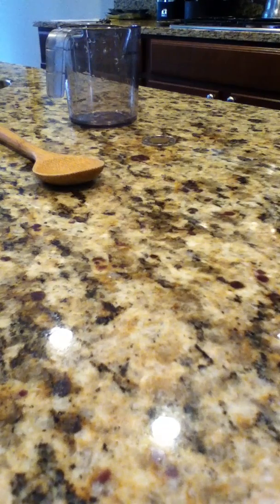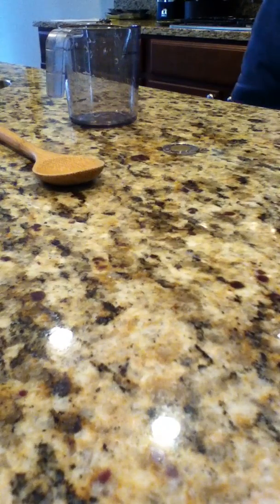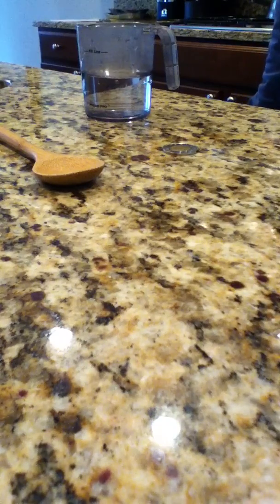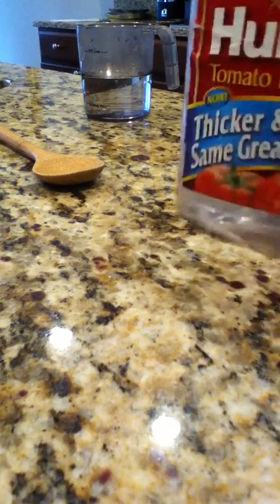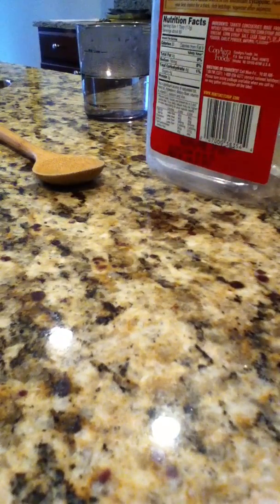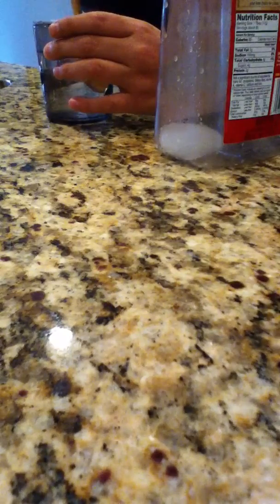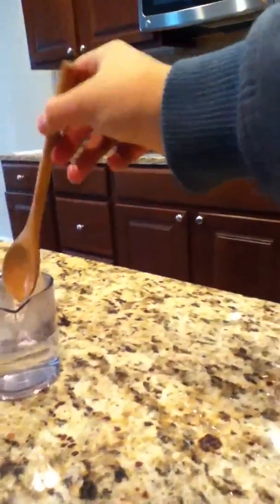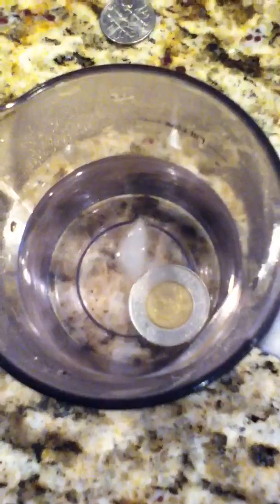Boiling Water and Coin Expirement!!!!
A random experiment I did, I just wanted to see what happens
I used- boiling water, a canadian coin, and a ketchup bottle (you could use any bottle though)